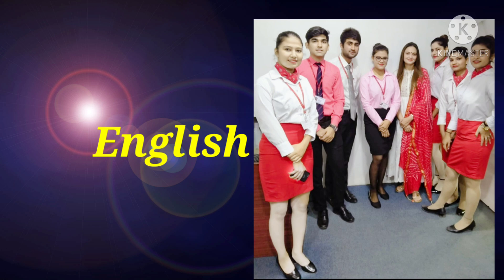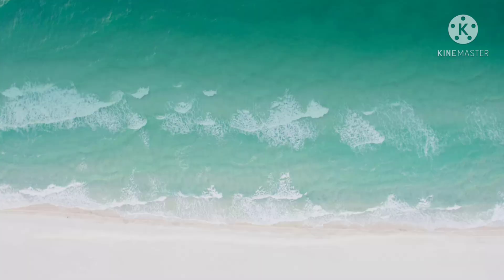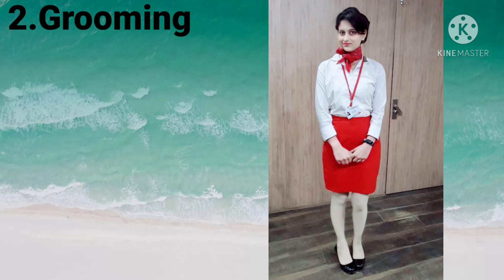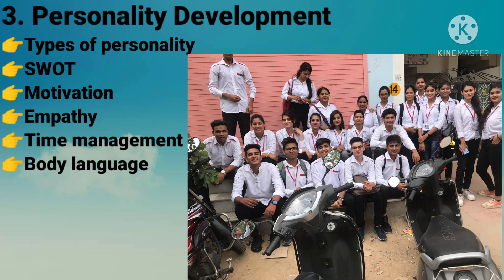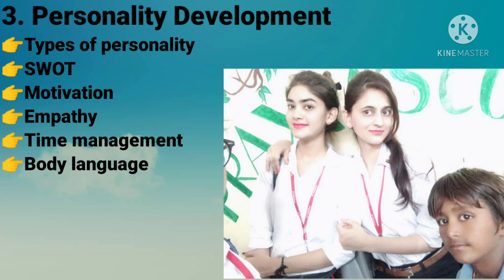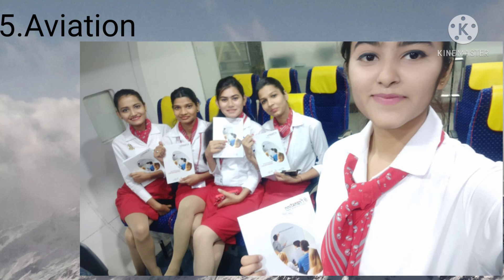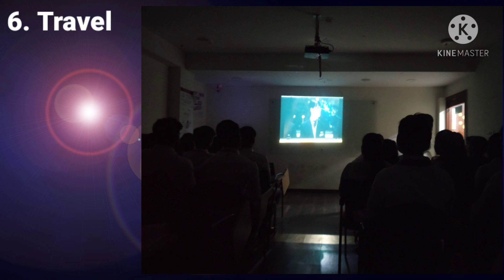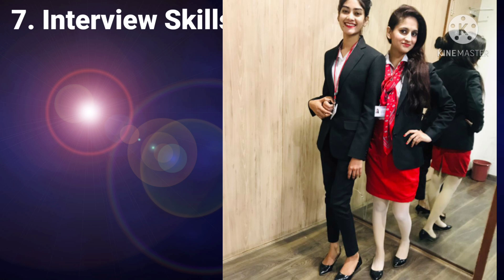What do we study at Frankfinn institute of air hostess training| Each module explained in detail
Hi everyone,
In this video, I'm going to answer your questions regarding Frankfinn institute of air hostess training.

To know more about Frankfinn institute, and admission details, fee details, and counselling, u can visit this link :

Frankfinn Institute of air hostess ट्रेनिंग
 Frankfinn Institute fees
 Frankfinn Institute Jaipur
 Frankfinn Institute पोर्टल
 Frankfinn Institute in India
frankfinn careers
Frankfinn
 Frankfinn Institute Delhi
 Frankfinn
aviation
Frankfinn hospitality
Frankfinn review
Frankfinn Institute
Frankfinn mohali
frankfinn jaipur
frankfinn delhi
Frankfinn indore
how to become a cabin crew
 how to become a cabin crew in India
 how to become crew female in India
how to become a cabin crew after 12th
how to become a cabin crew male in India
 how to become a cabin crew member
 flight attendant complete details in Hindi
flight attendant interview
 flight attendant jobs
cabin crew careers
cabin crew
cabin crew jobs
 cabin crew salary
 cabin crew salary in India
cabin crew meaning
 cabin crew qualification
cabin crew vacancies in India
cabin crew meaning in Hindi
air hostess vacancy
air hostess
 air hostess
 salary of air hostess
air hostess job
aviation industry
hospitality
 travel and tourism management
reality of Frankfinn Institute
frankfin review
 frankfin placement and courses complete details
Frankfinn Institute of air hostess Training Centre complete course and placement details Frankfinn Institute job guarantee
 frankfin reality and review
Frankfinn Institute fees course and placement detail
Frankfinn Institute is fake ?
all about Frankfinn
Aviation and Hospitality careers
should you join frankfin or not
 frankfin looted me
can I become a cabin crew if I have pimples/scars/ dark dusky skin